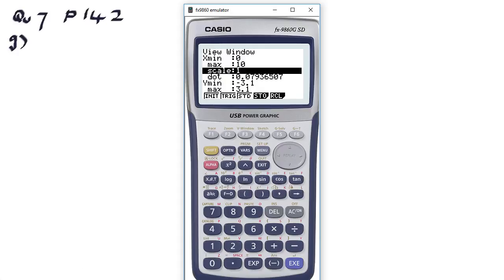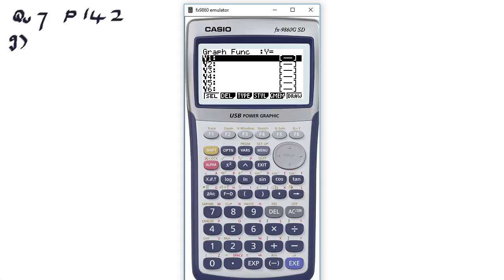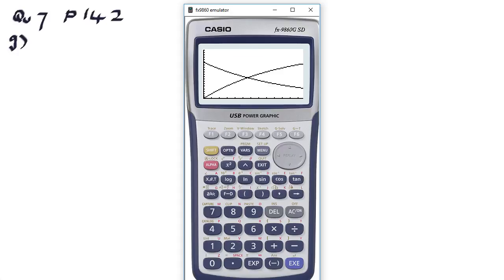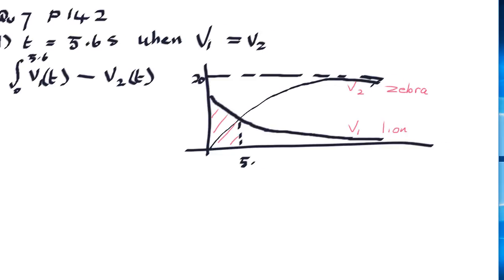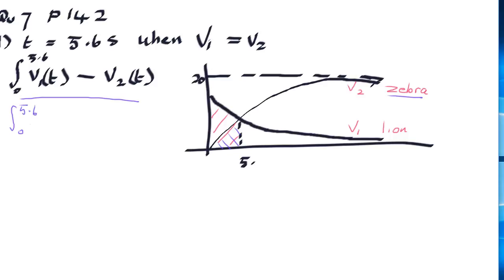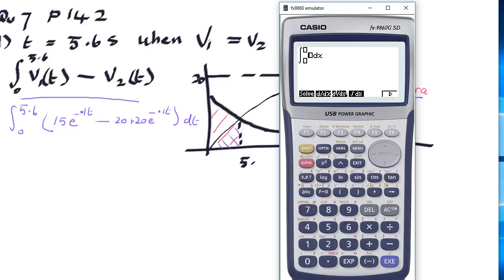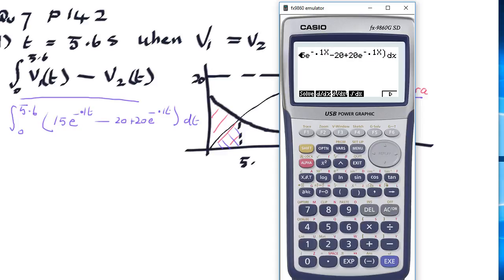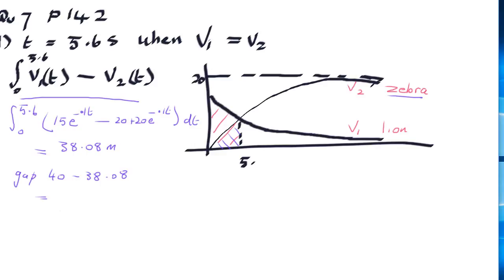Qu 7 g page 142 lion and zebra